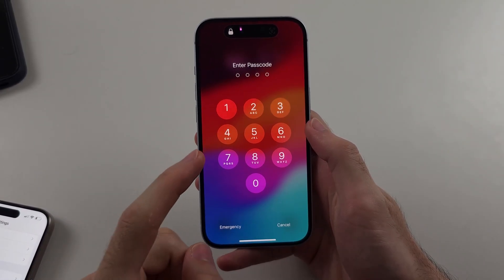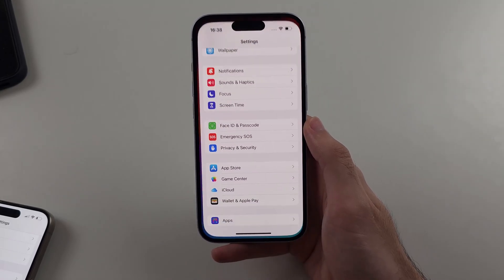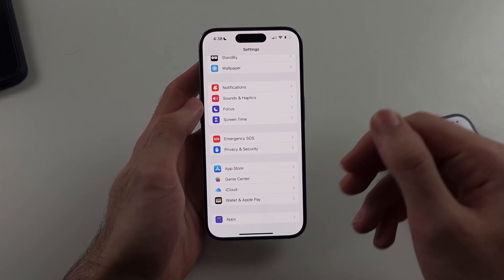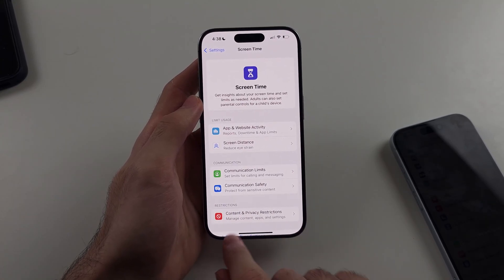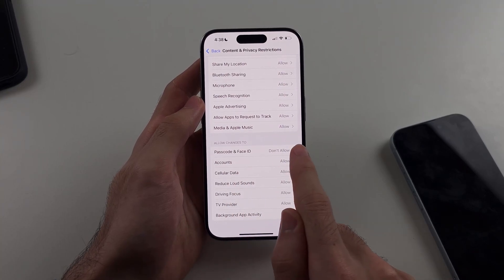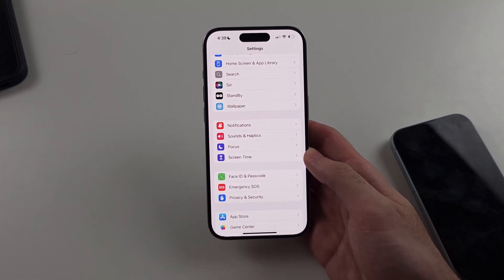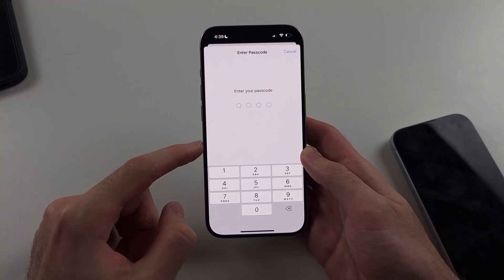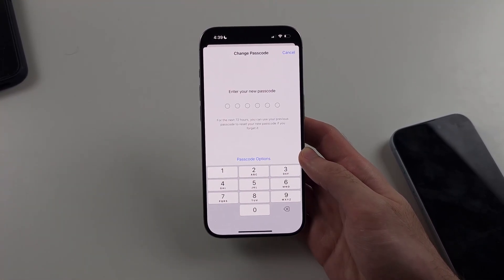How To Change Lock Screen Password in iPhone iOS 18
Change Lock Screen Password iPhone iOS 18 | Looking to update your lock screen password on iPhone iOS 18? This video tutorial will show you how to change your lock screen password quickly and easily. Whether you want to enhance your security or simply update your password, this guide covers all the steps you need to follow. By the end of this tutorial, you will be able to change your lock screen password on iPhone iOS 18 and keep your device secure. Follow along to make sure your iPhone's lock screen is set with a new password!